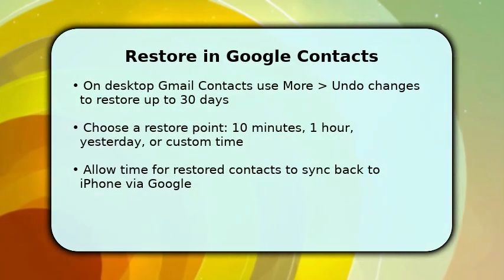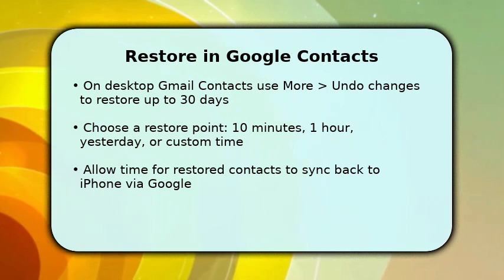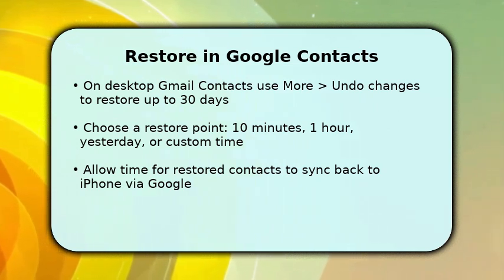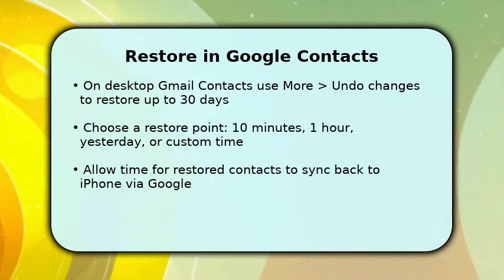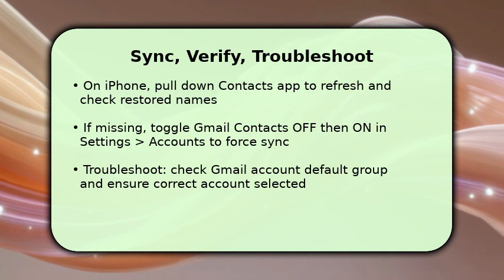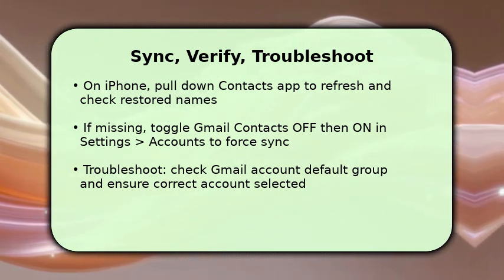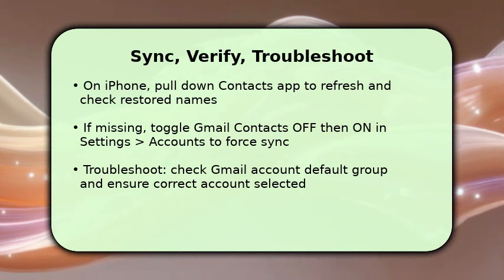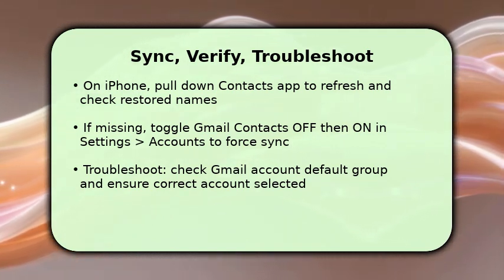How to Recover Gmail Contact in Iphone - Full Guide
How to Recover Gmail Contact in Iphone - Full Guide | 🔒 Surfshark VPN Deal — Stay private and secure. $1.99/mo + 3 Months Free ▸

Learn the step-bythy process to restore your Gmail contacts on iPhone with our comprehensive guide. Discover how to sync, backup and recover lost emails for a seamless experience.

recover gmail contact, gmailcontactrestoration, iphonemessagingguide, syncinggcalldata, backuphightechtips, emailretrievalprocess, datalossprevention, technologyhelpfulness, mobiledeviceassistance, how to recover gmail contact